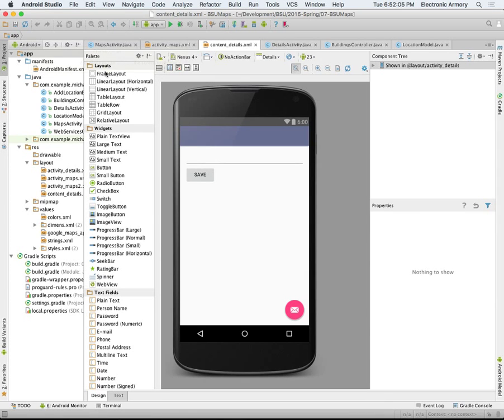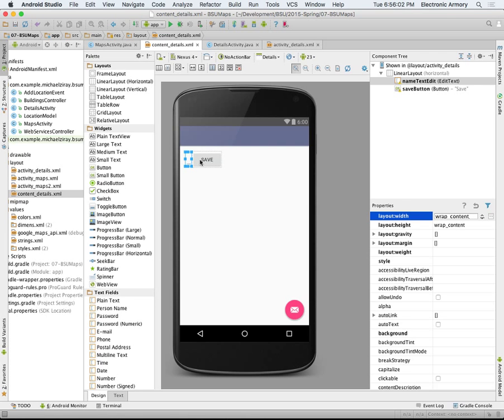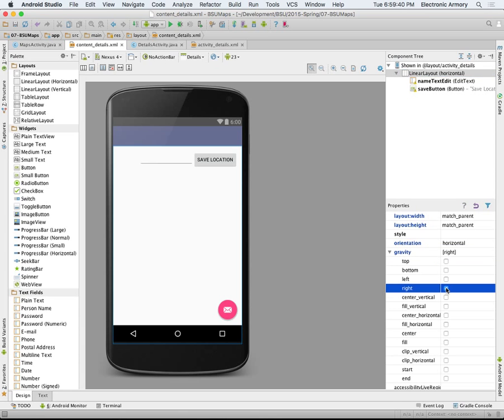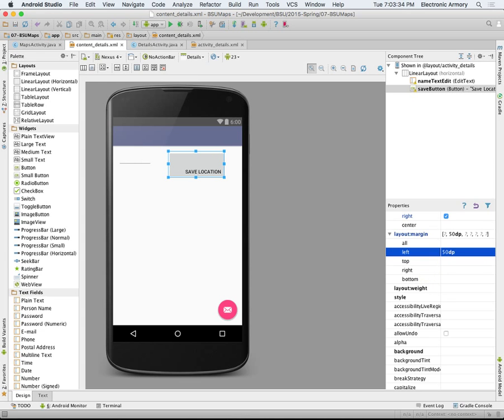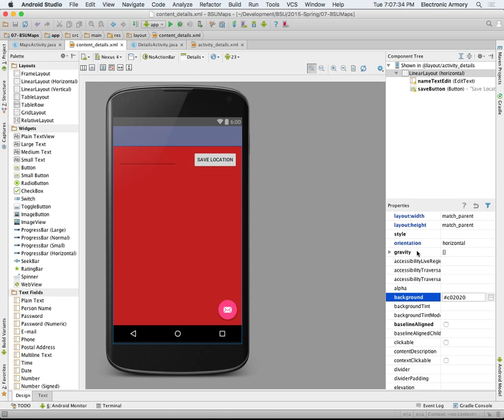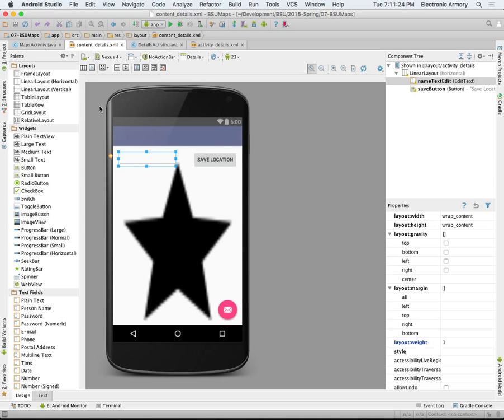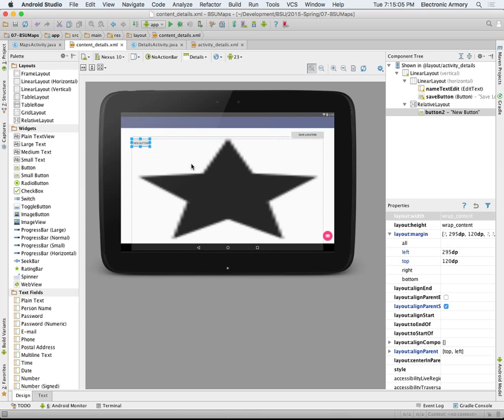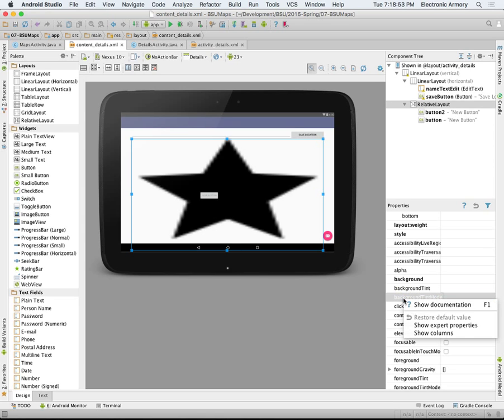Android Layout Tutorial - CS 402 Mobile Application Development Live Stream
Layouts in Android and how to arrange widgets in LinearLayout and RelativeLayout inside Android Studio.